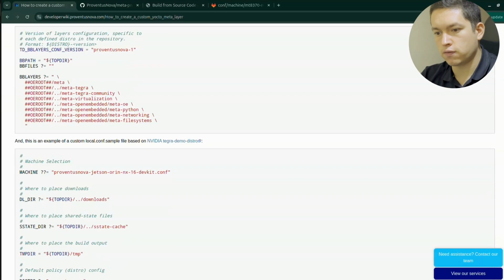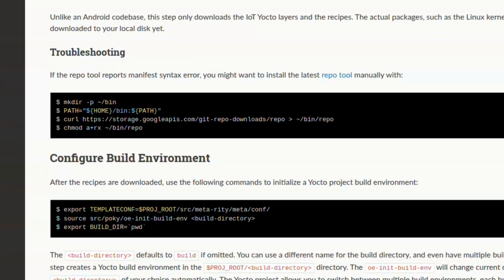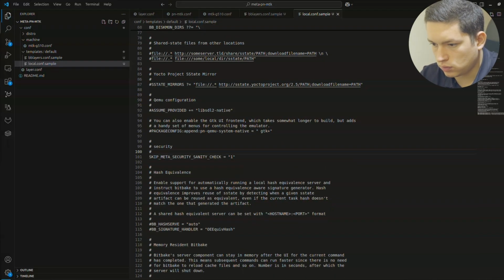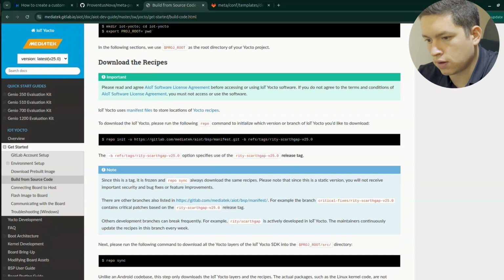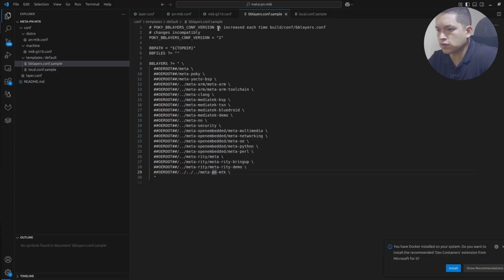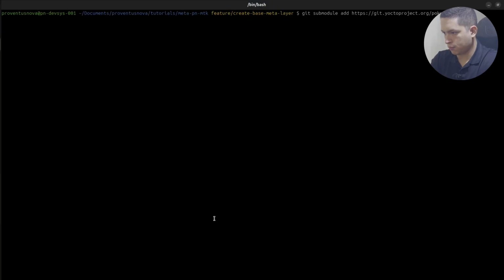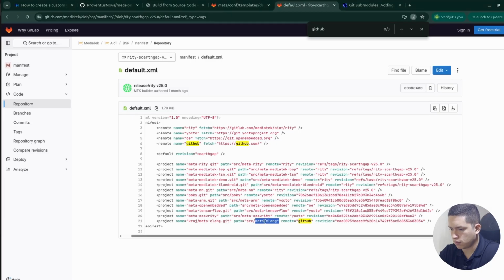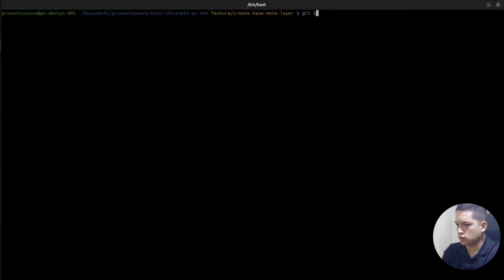Yocto Tutorial: Adding Initial Config Template Files (MediaTek Genio 510)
Build a tailored Yocto Linux image for the MediaTek G510 in minutes!

Learn how to architect a custom Yocto layer, distro, machine configuration, and template files for the MediaTek Genio 510 platform.
In this step‑by‑step tutorial, we walk you through creating the meta‑pn‑mtk layer, defining your own distro and machine files, and configuring a ready‑to‑build Yocto environment for edge‑AI applications.

🔗 Resources & Links
ProventusNova Wiki Tutorial